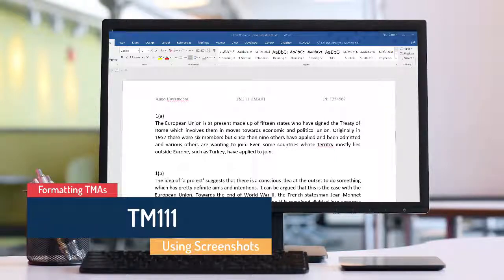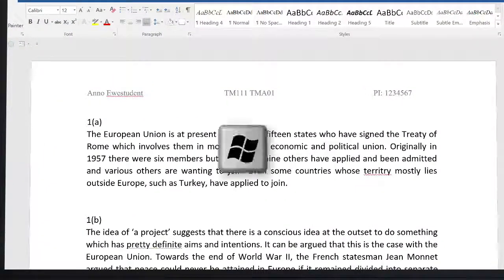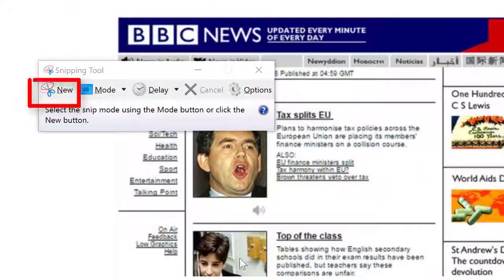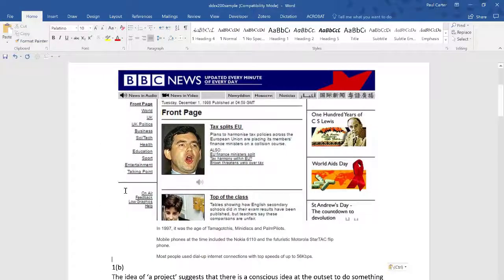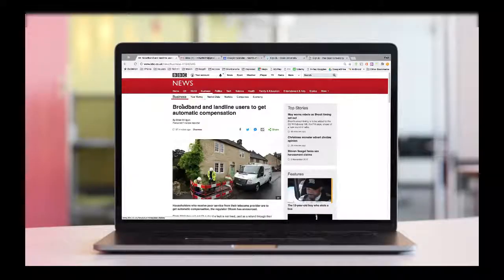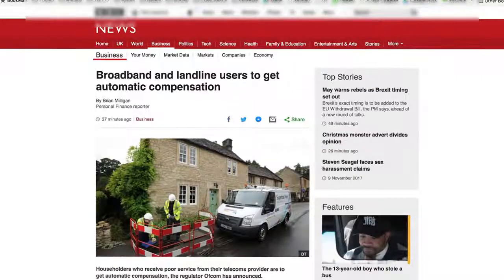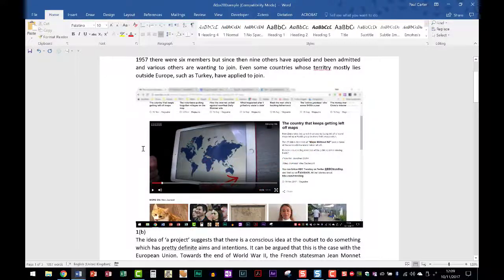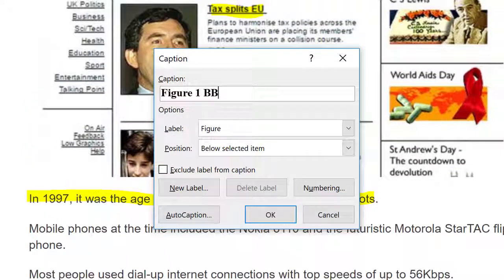Setting Out TMAs - Screenshots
If you are not yet an Open University student and would like to know more about information about studying Information and Communication Technologies then use this link to go to the Open University website: